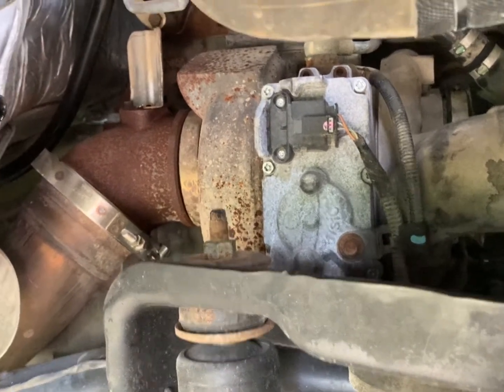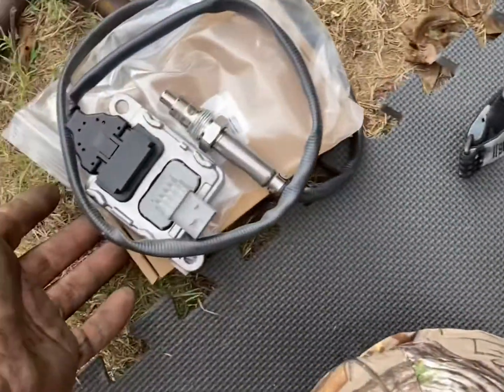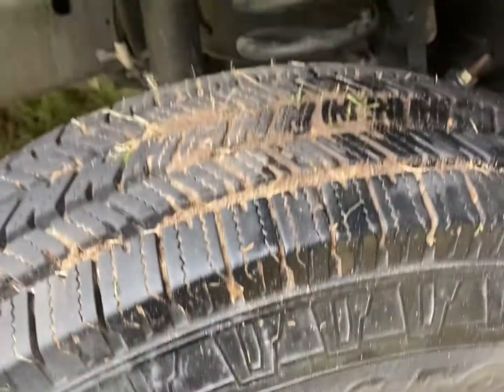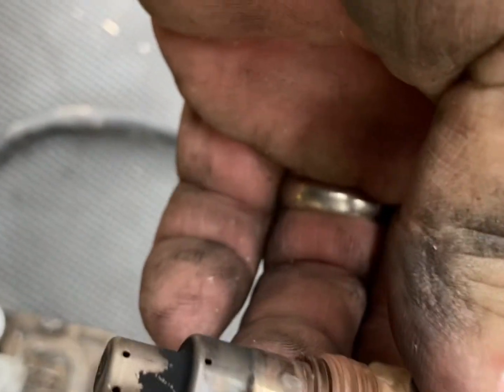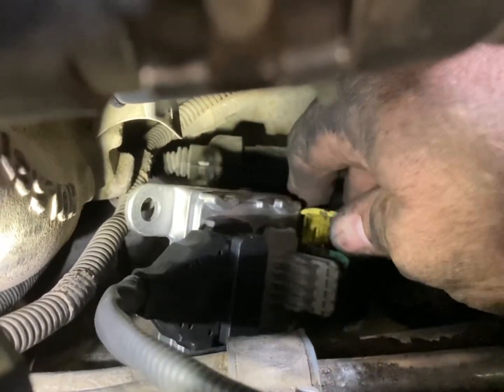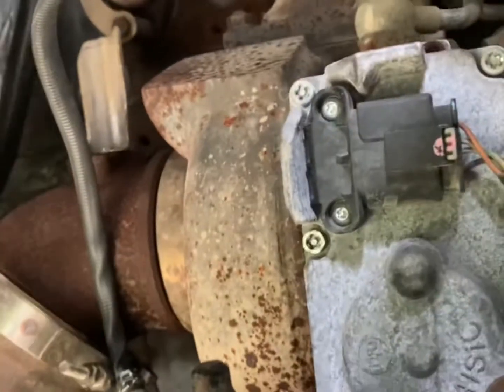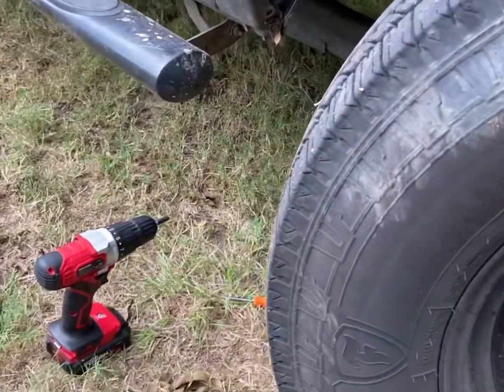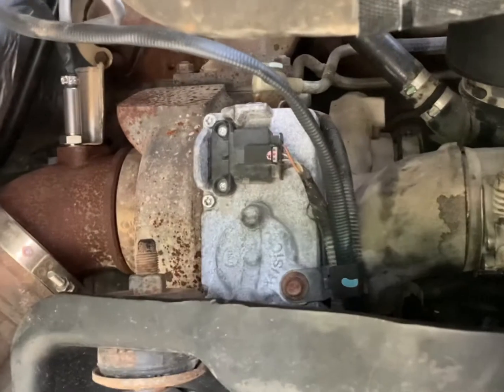6.7L Cummins NOx Intake Sensor - Bank One - Upstream How To Install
3” Exhaust Tubing:

18” Boost Tube:

3” Boost Tube:

12” Boost Tube:

3” Stainless T-Bolt Clamp X10:

3: Boost Tee:

4 Bolt Turbo Exhausts Flange:

Spectre 4” Carburetor Boost Hat:

2” Carburetor Spacer:

Super Clean 32 oz.:

3X2.5” Boost Silicone Boot:

3” Boost Silicone Boot:

3” 90 degree silicone Boot:

Emusa 38mm Wastegate:

Tial BOV:

Amazon Link - 7" LED Headlights:

Amazon Link - Digital Pinion Gauge:

Blue Demon Mig 140 Welder:

Blue Demon Fluxcore Wire:

Hey guys here in this video I demonstrate how I think is best for the NOx Sensor install. I received a Check Engine Code 2201. Signs for this code typically means the sensor is dirty, clogged, or faulty. As I mention in the video try and clean the sensor first to save a few hundred dollars. Plus, doing it yourself will save another couple hundred dollars in labor charges. There are multiple ways on how the removal and install can take place but believe this method simplifies the job.

Please Note that there is also a "downstream" or Bank 2 NOx sensor. The module for this sensor is housed on the frame rail.

Refer to your manual for install as this video suggests my recommendation for the install. I hope this video helps you fix your diesel and get that annoying check engine light off.